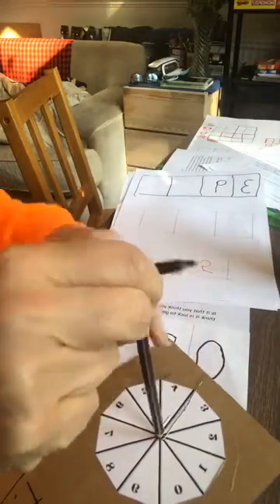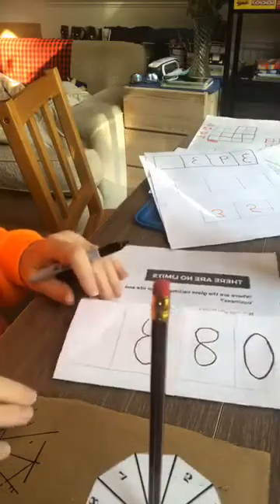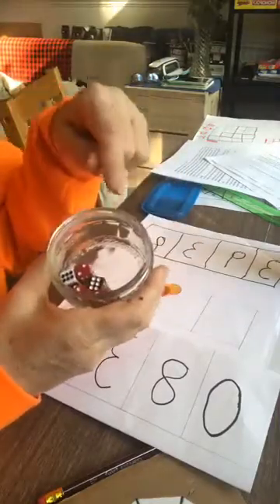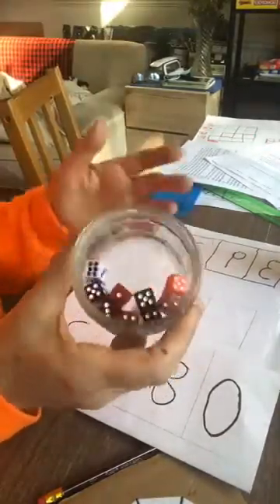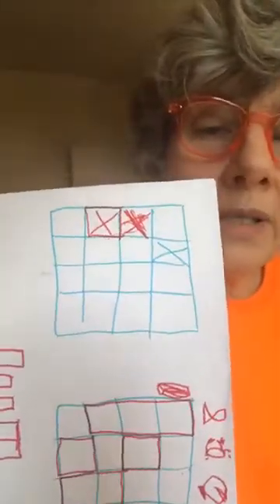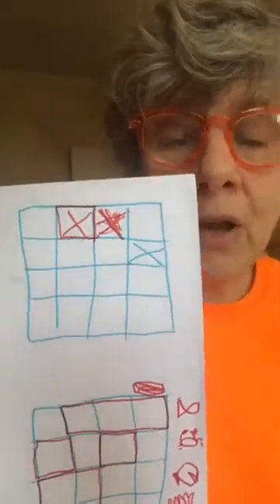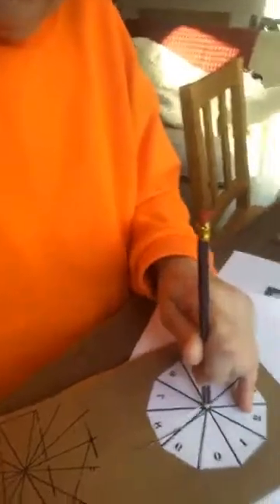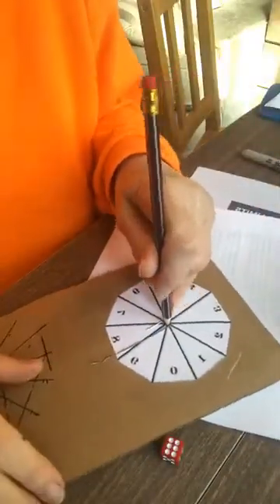Spin High Spin Low